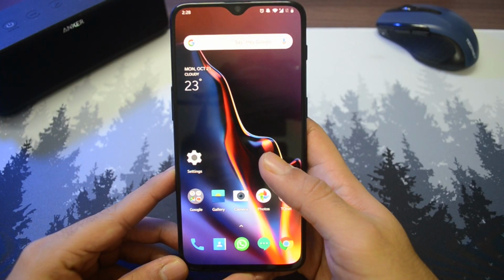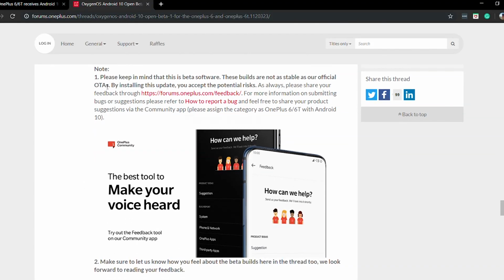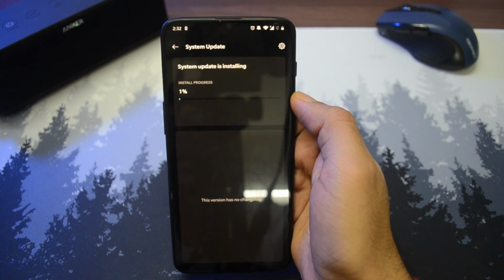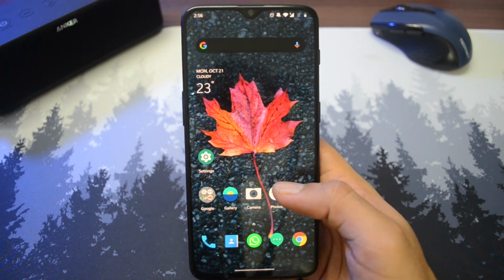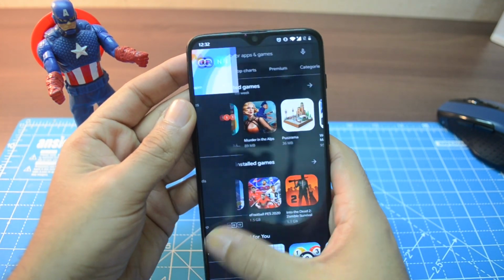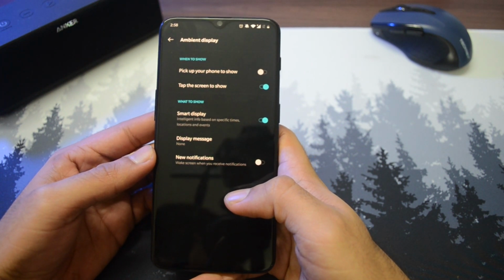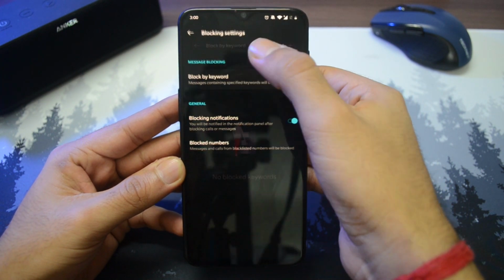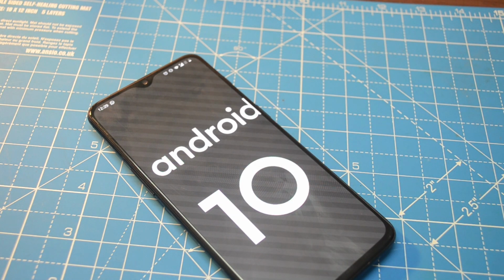Android 10 on OnePlus 6 and 6T | Open Beta 1 Review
What's up TQnet Army?
In this video, I take a look at the first open beta release based on Android 10 for OnePlus 6 and 6T. If you have one of these phones, you can install Android 10 right away.

Android 10 brings a ton of new features mainly in the name of the refined notification panel, better privacy settings for location services and new navigation gestures. Over the next few days, I will give you my detailed impressions on the update especially the battery life and if we have any bugs so stay active in the comment section.

Android 10 Full ZIP:
OnePlus 6 - To be updated
OnePlus 6T - To be updated